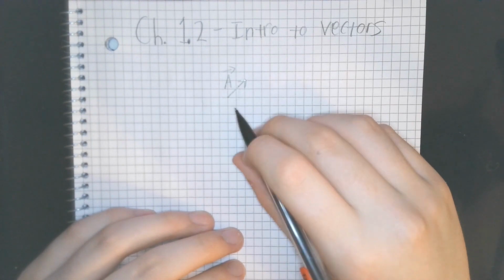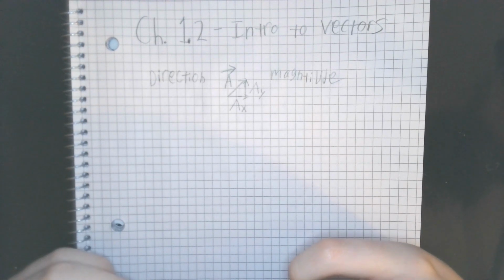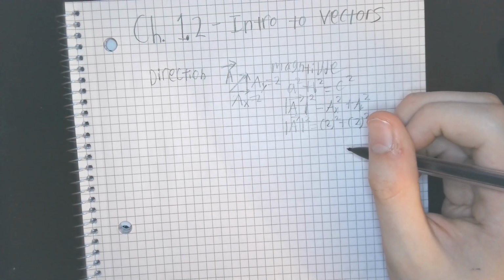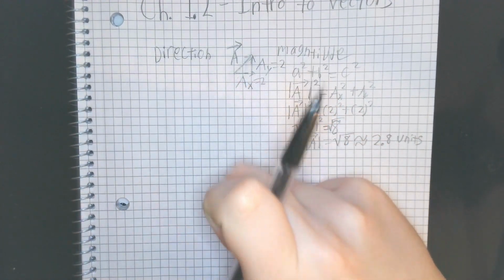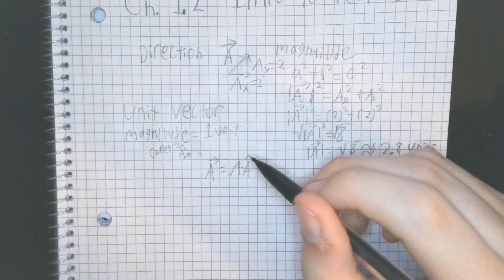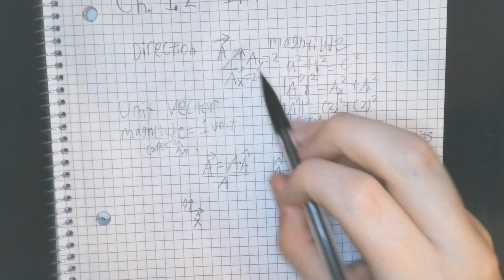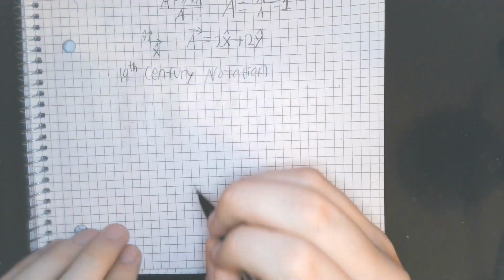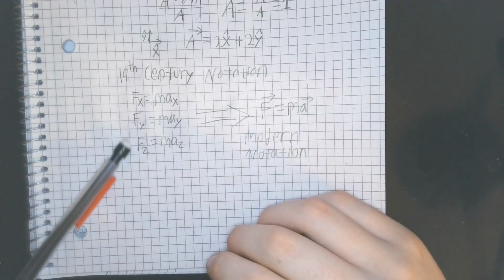Chapter 1.2- Introduction to Vectors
An short explanation of the very basics of vectors. Hope this helps you!